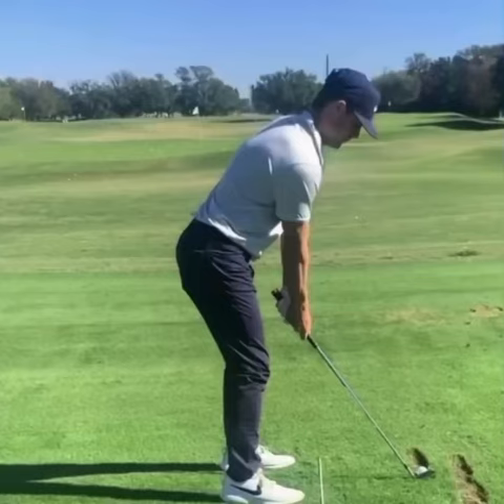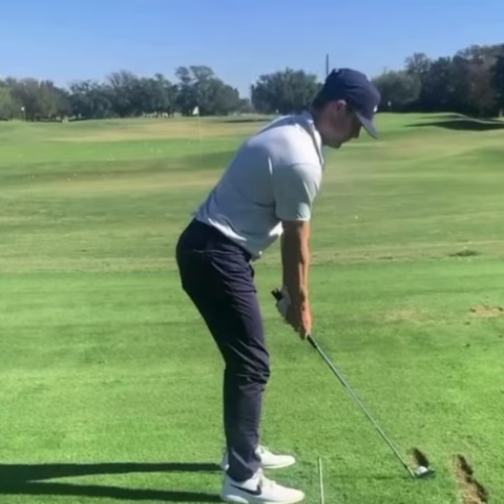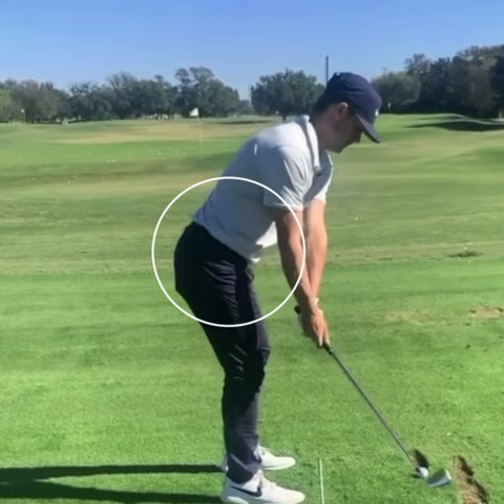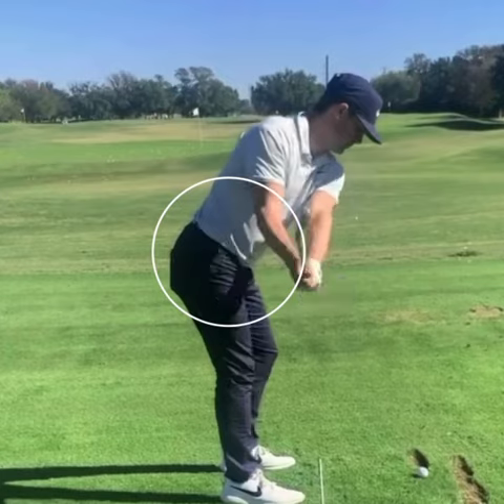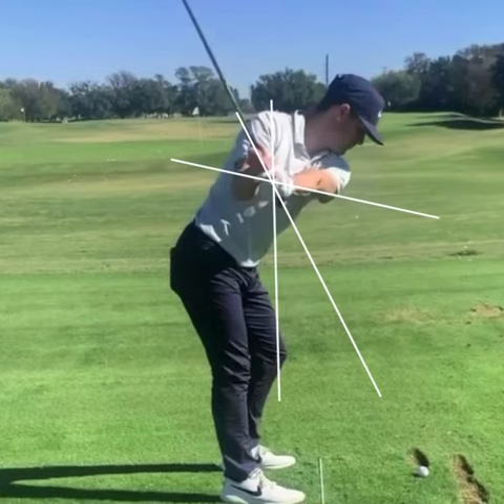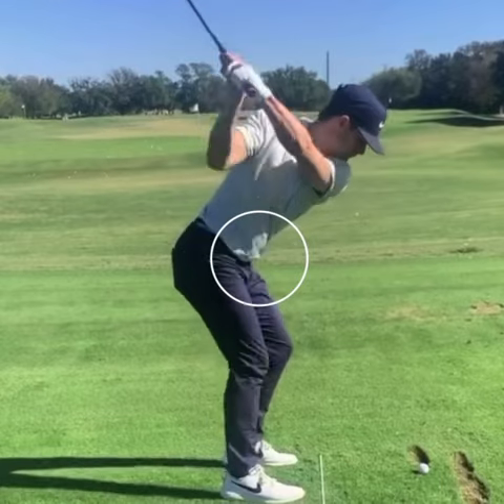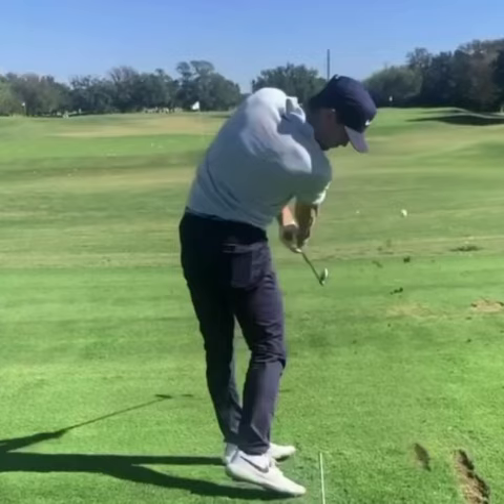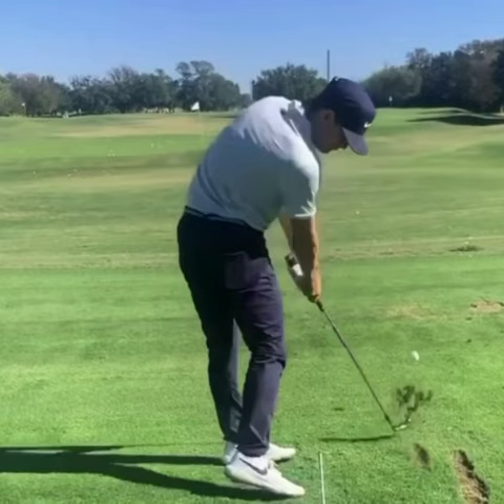Taylor Moore Wins the Valspar Championship for his 1st PGA WIN!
Taylor Moore, the former University of Arkansas golfer, won the Valspar Championship this past Sunday for his 1st PGA Tour Victory!  He held off Adam Schenk by 1 stroke to finish the tournament at 10 under par.

If you struggle with learning exactly how to sequence your downswing for that effortless power, have you ever tried to sequence your takeaway correctly?  Proper downswing sequencing starts with the correct takeaway sequence!

Watch this video to the end so you can learn why it's so important to have a proper takeaway sequence which will greatly improve your downswing sequencing!